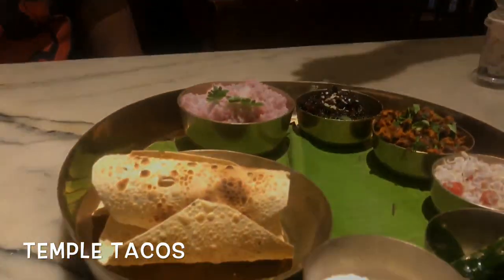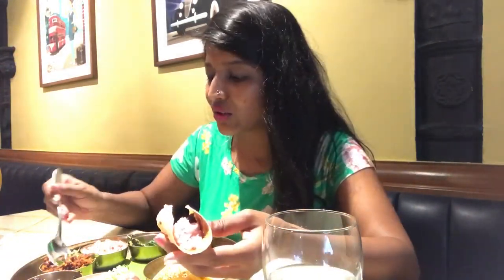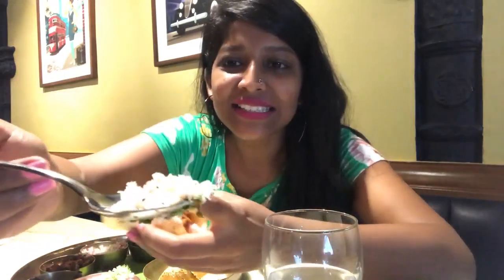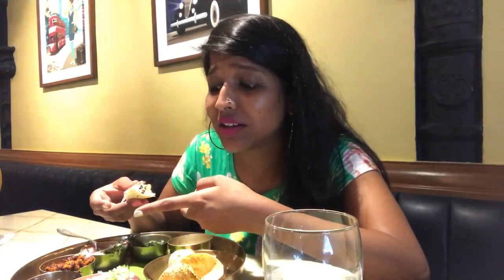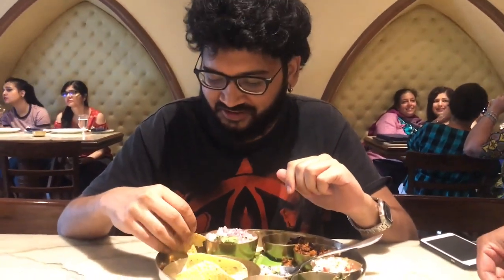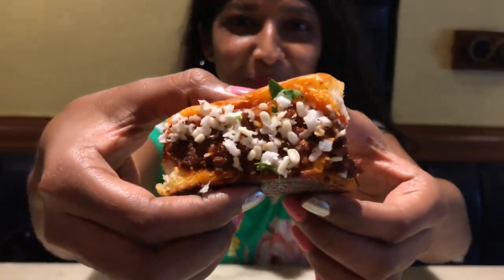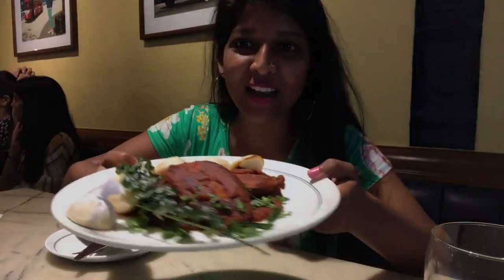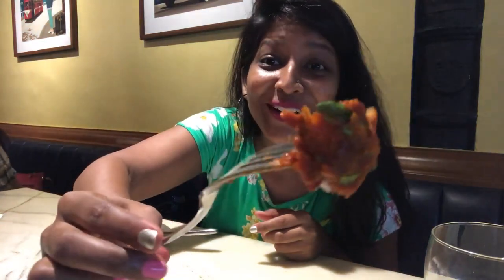Mangalorean Food Pop up @ Bombay Vintage Colaba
So I went and covered the month long Mangalorean food pop-up that Bombay Vintage in Colaba is having! The menu is a fusion menu from temple food presented in taco form to the Chicken Ghee roast served with paav and more!
We tasted 3 items on their menu! The Temple Tacos, the Chicken Ghee roast paav and the Surmai Masala Fry.
 Watch to find out my review of it.